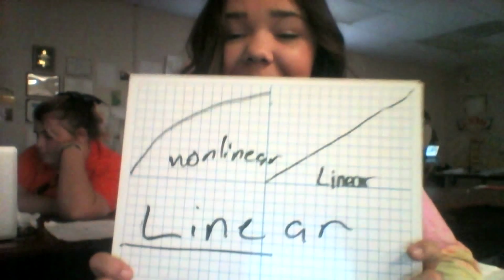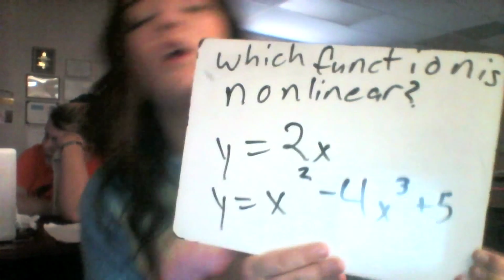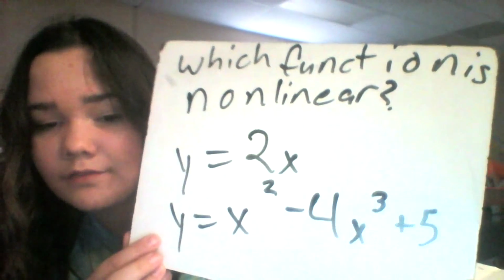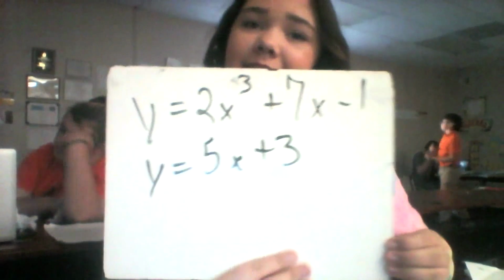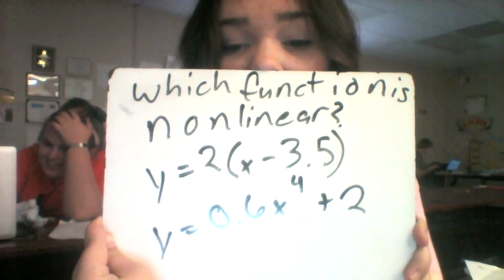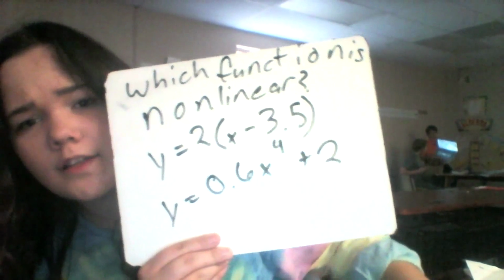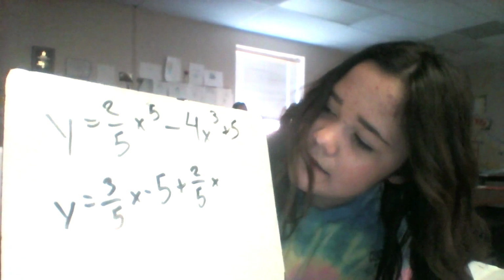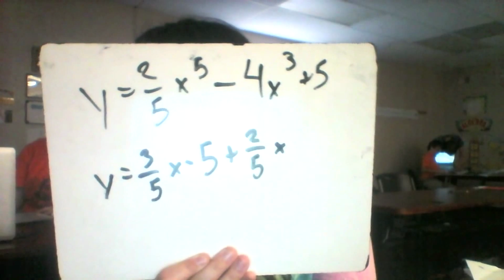Linear v. Nonlinear Functions *EDITED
Madison Wilson explaining linear and nonlinear functions.